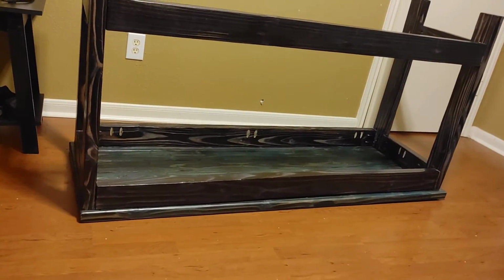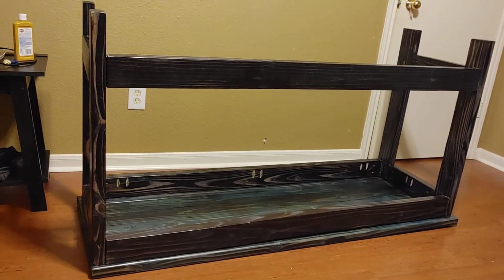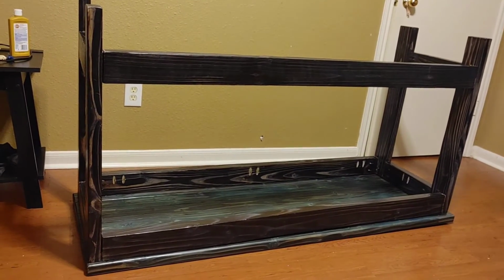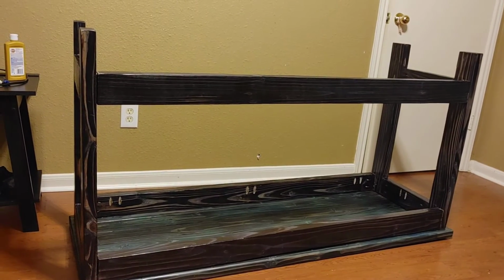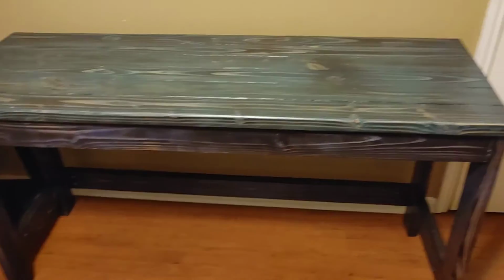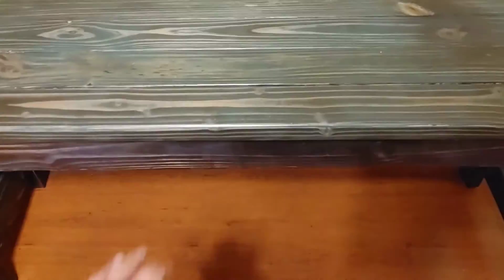Desk build FINALE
The final part to the desk build